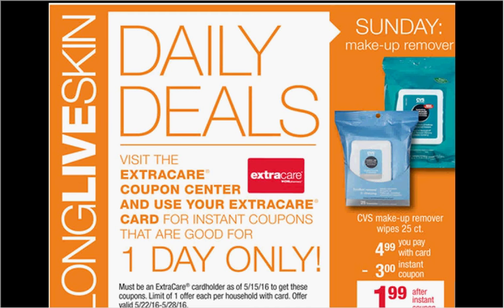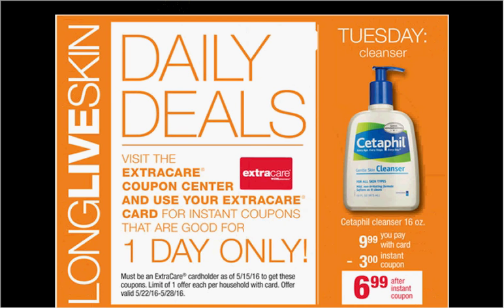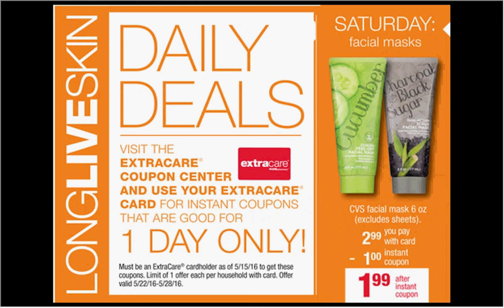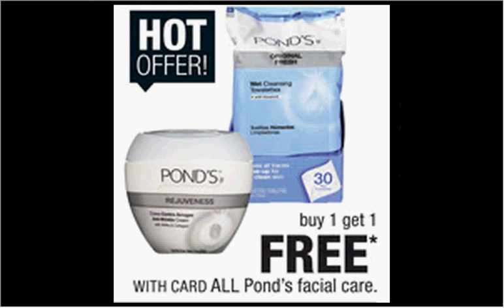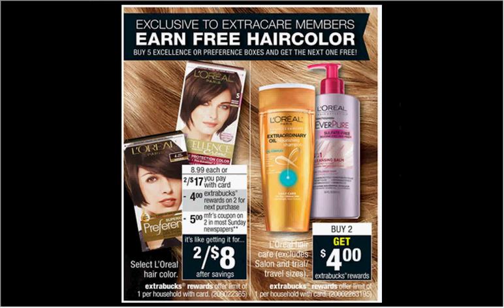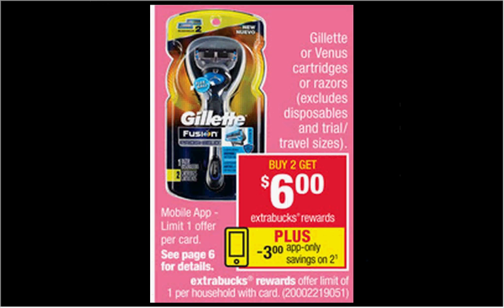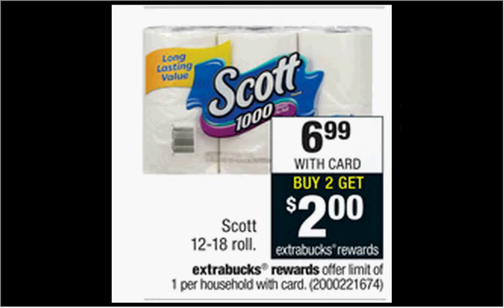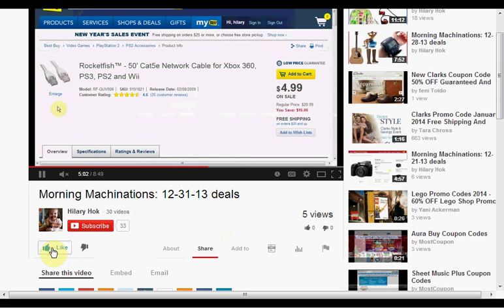CVS sales & coupons 5-22-16